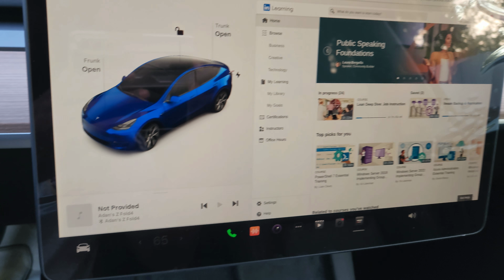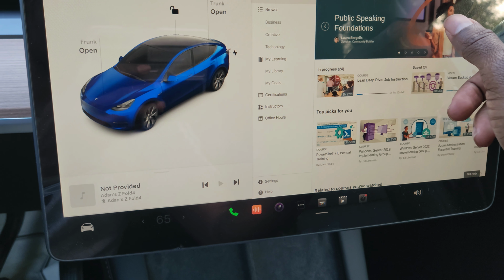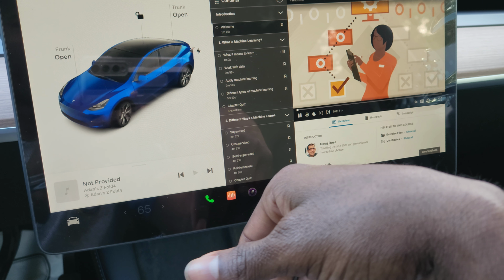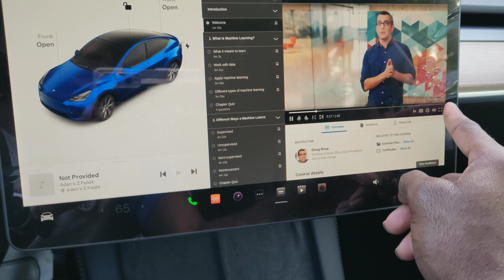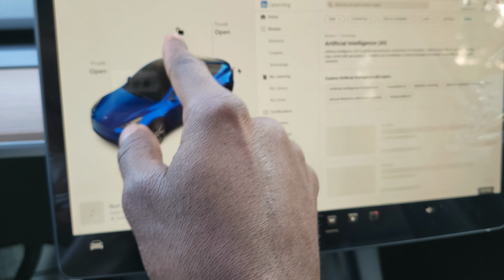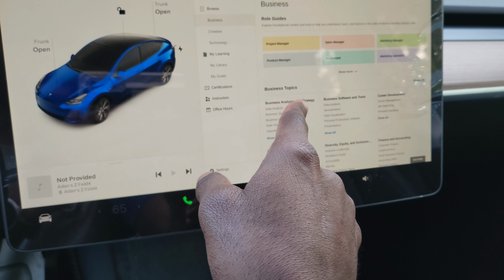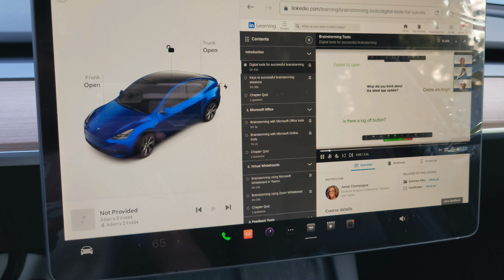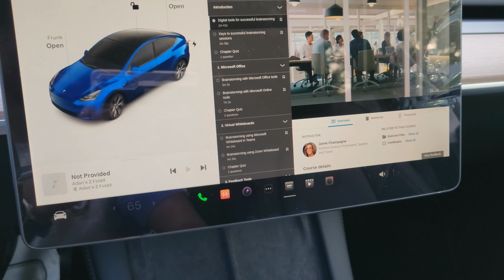Learn with the Best browser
just a quick video about how to use a Tesla browser to watch in LinkedIn learning and more